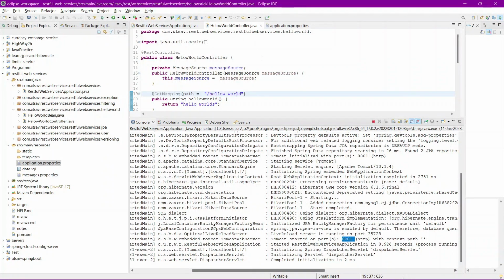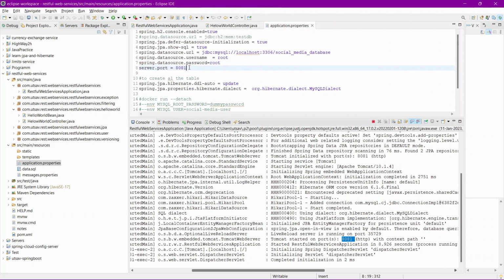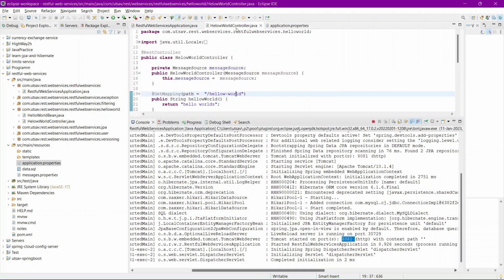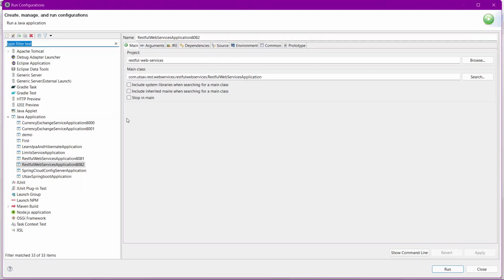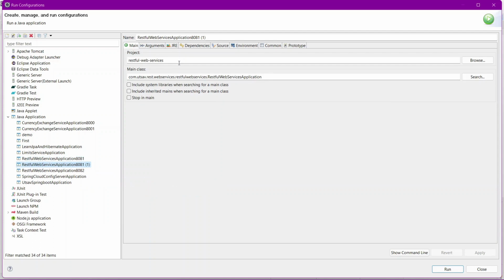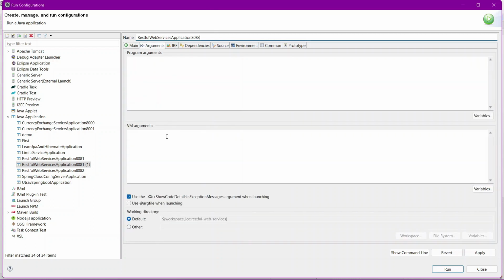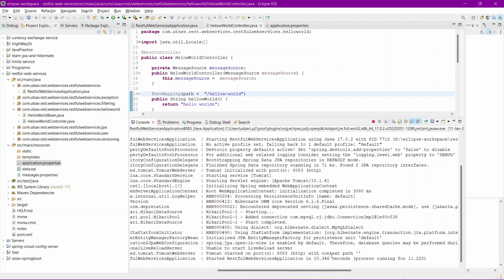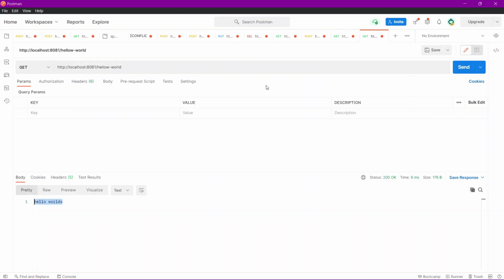Run multiple instance of same spring boot application on different PORT | API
In this we wil see how we can run same sprig boot application on different port without changing it from application.properties file